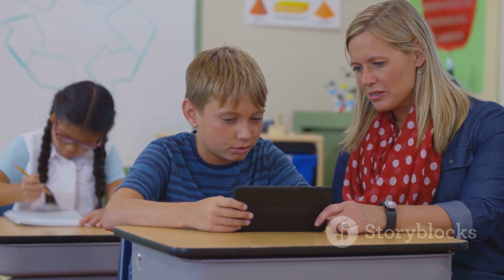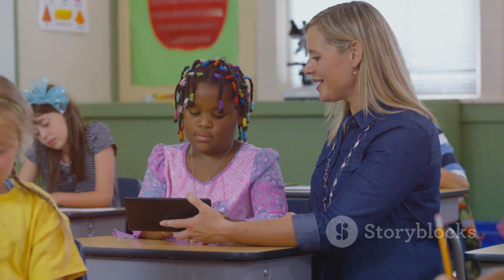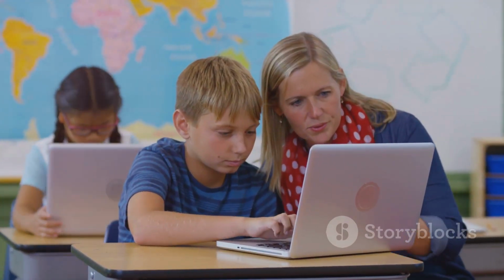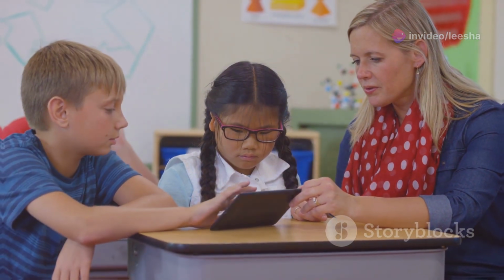Understanding Instructional Software in Education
Are you a teacher looking to enhance your lessons with technology? This video will guide you through the 6 essential types of instructional software, explaining their definitions, benefits, and potential drawbacks.

In this video, we'll cover:
Tutorials: Step-by-step guides for learning new skills.
Drill and Practice: Software that reinforces learning through repetition.
Simulations: Virtual environments for hands-on learning.
Games: Engaging and motivating learning experiences.
Problem-Solving: Tools for critical thinking and creative problem-solving.
Authoring Systems: Software for creating custom educational materials.
Discover how to effectively integrate these tools into your classroom to create dynamic and effective learning experiences.